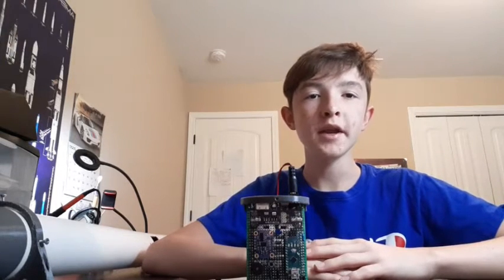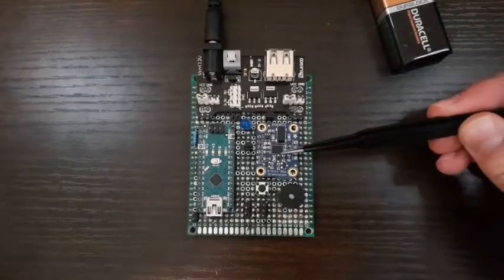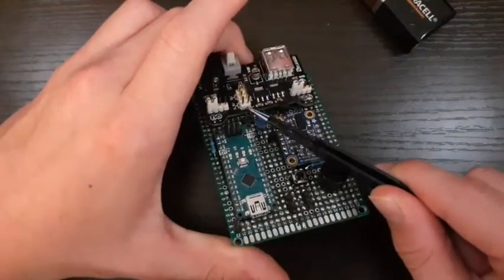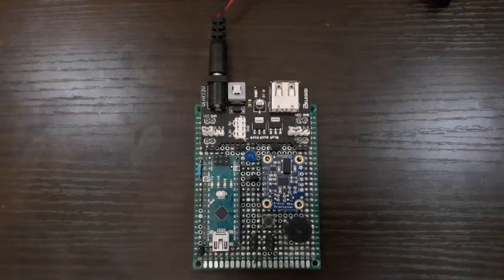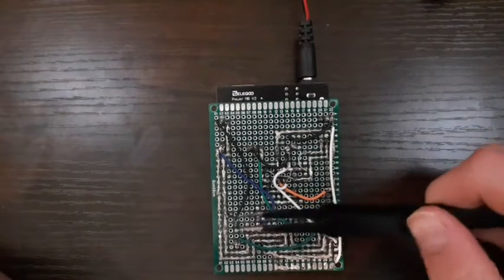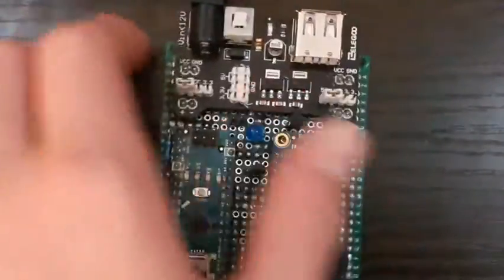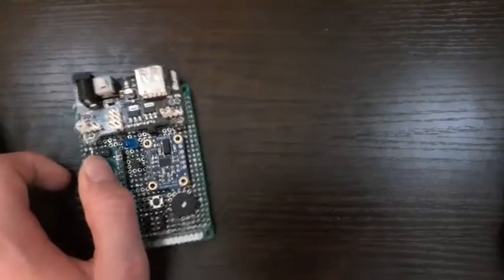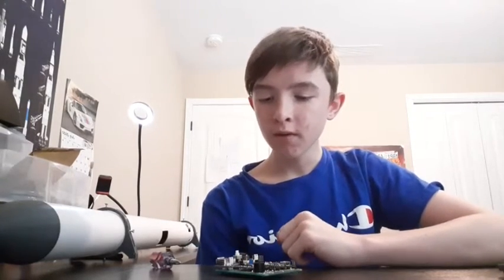thrust vector controlled model rocket | flight computer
In this video I go through all the components and how they function on my flight computer.